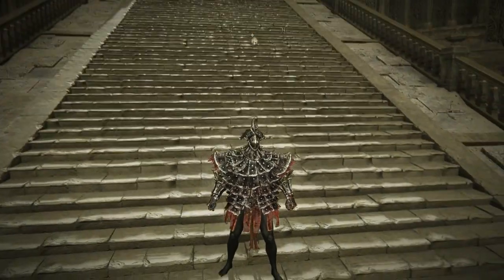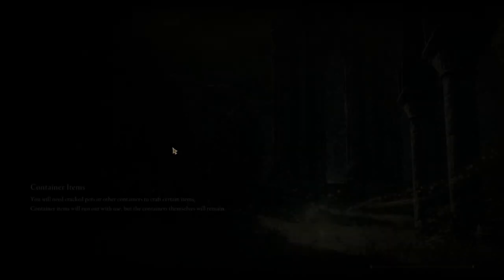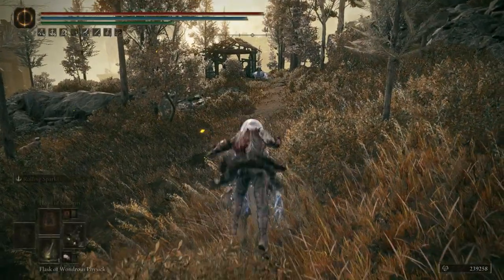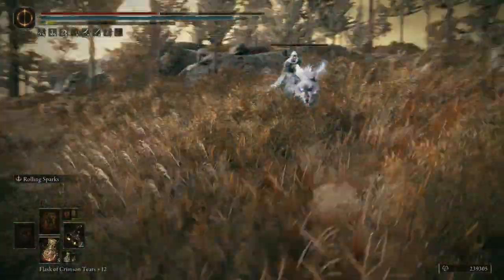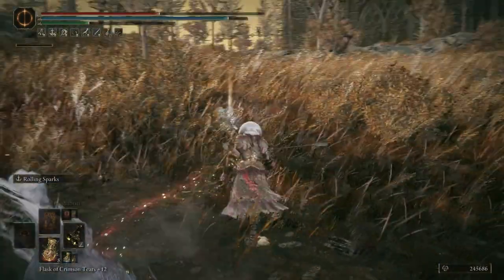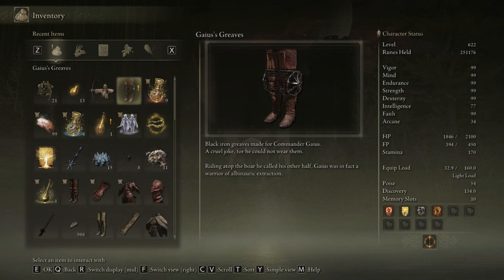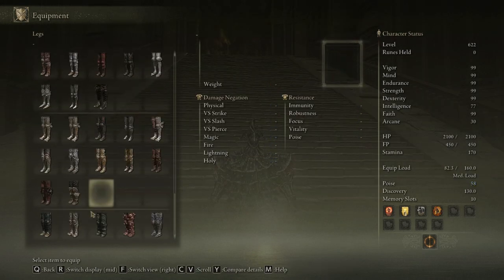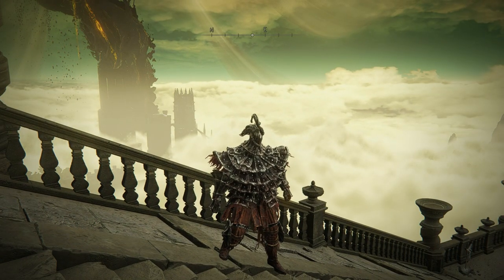Gaius's Boss Greeves Location - Why he doesn't wear shoes - Facts and Guide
Secret behind why he doesn't have shoes on him.
Commander Gaius is an alb.
0:00 Intro
0:19 Guide to Location
1:00 Information about Gaius
1:51 Final Fit
2:01 Outro